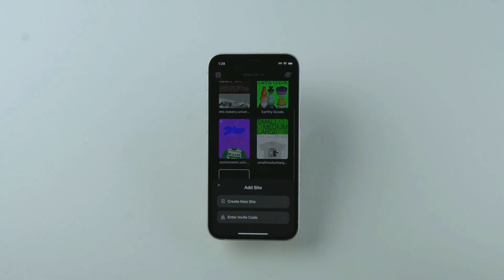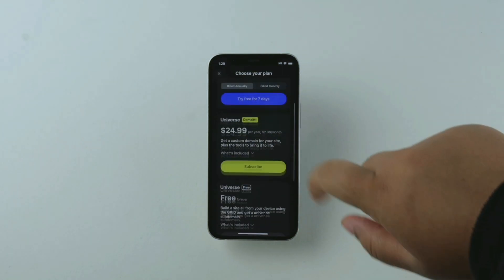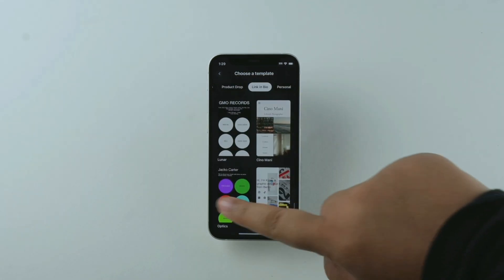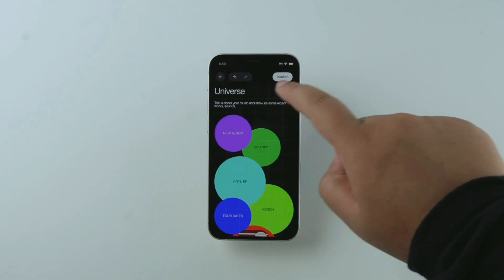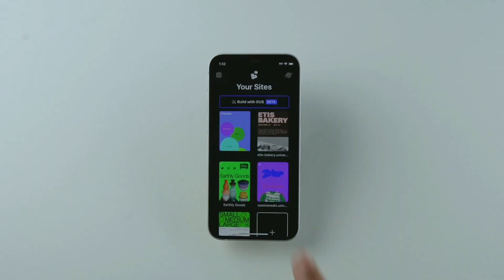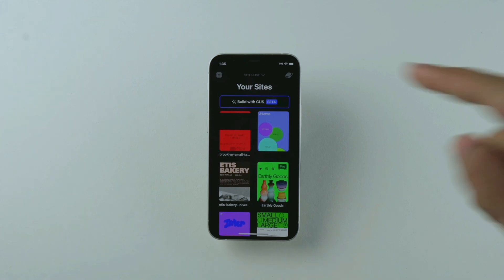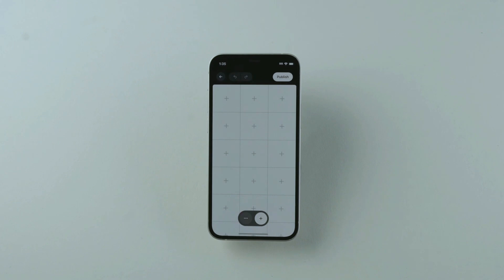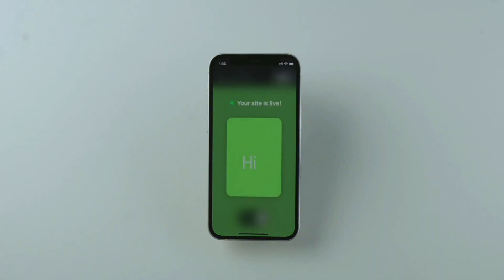Get Started with Universe // BASICS OF BUILDING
Anyone can claim their corner of the world wide web. Share a portfolio. Sell a design. Or just because. All you have to do is start.

Not sure where to begin building a website? With Universe you can start with a template, our AI Designer GUS, or build your dream site on top of a blank canvas. Play around. Experiment. Publish. Exhale. Ahhhhh, that's nice.